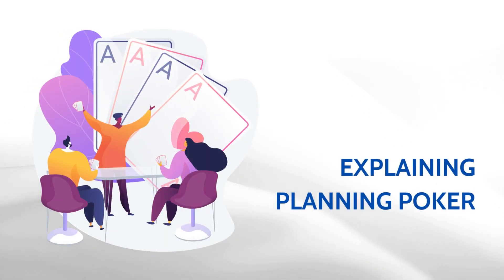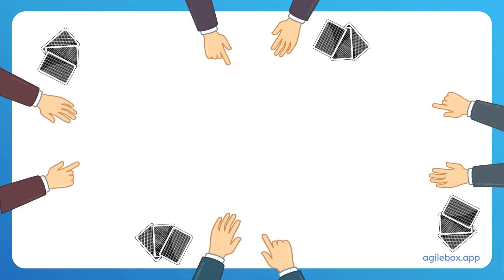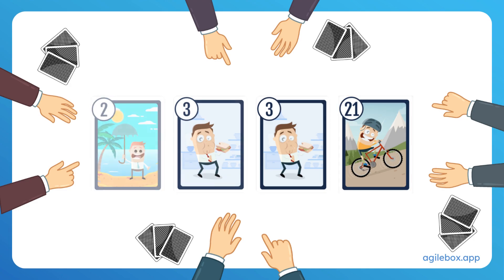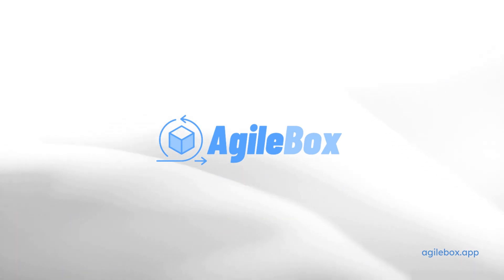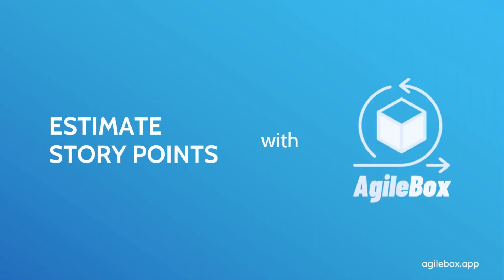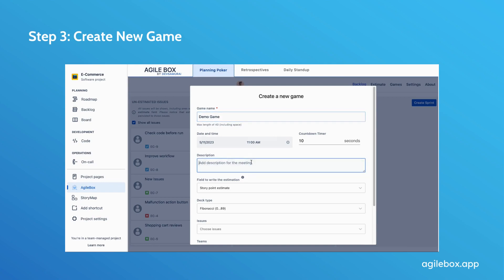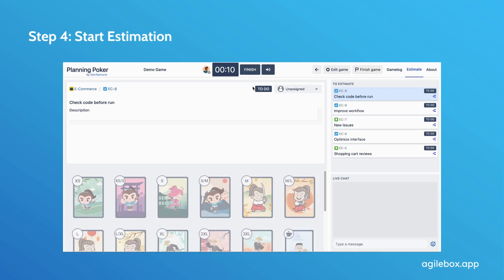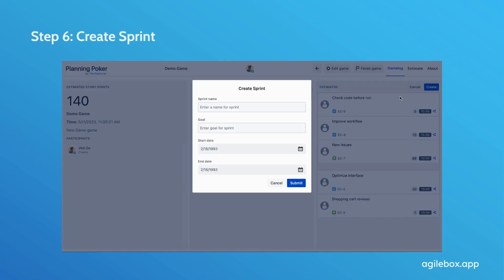Planning Poker for Jira | How to do it with AgileBox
Planning Poker

Planning Poker is a simple and effective technique that can help Agile development teams estimate more accurately, plan their work more effectively, and track progress against their estimates.

In this video, we'll explain Planning Poker and introduce AgileBox, a toolbox for Jira that helps Agile development teams plan and collaborate on developing tasks. We'll also show you how to use Planning Poker for Jira with AgileBox.

🔋 Agile Planning Poker, Retrospectives, Daily Standup for Jira